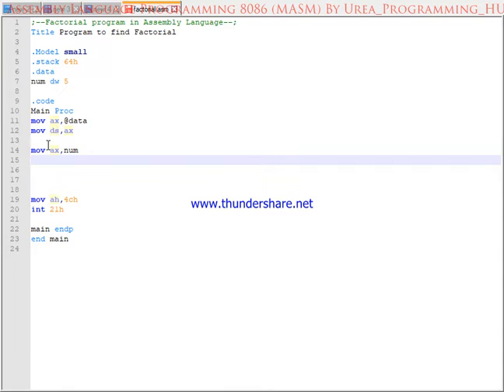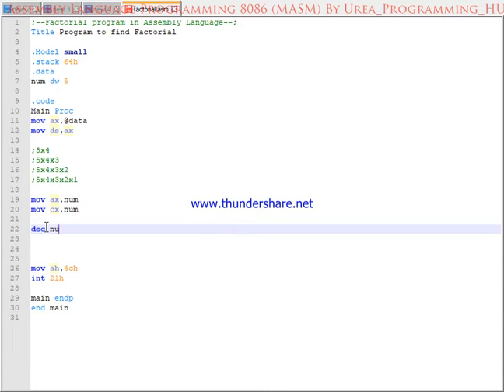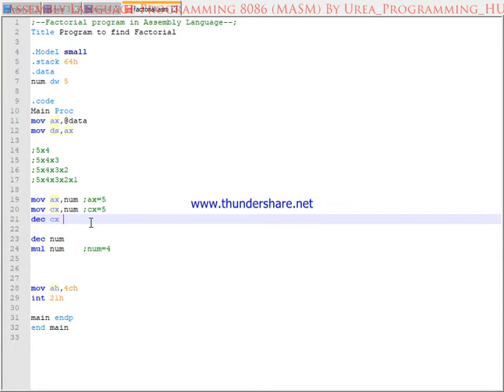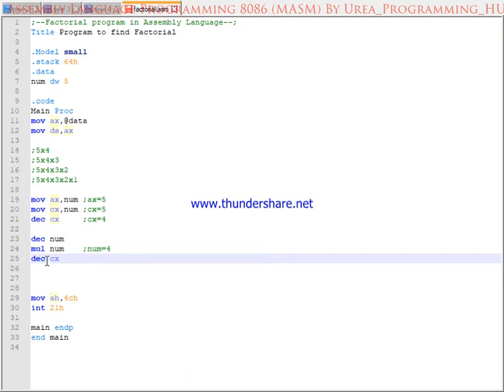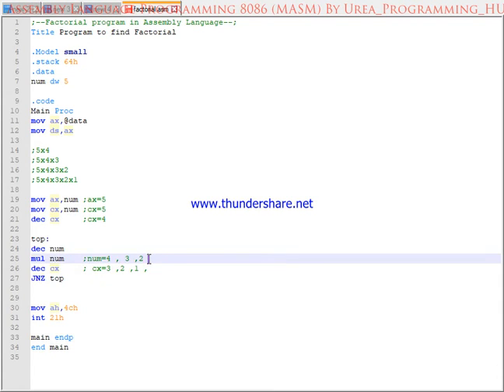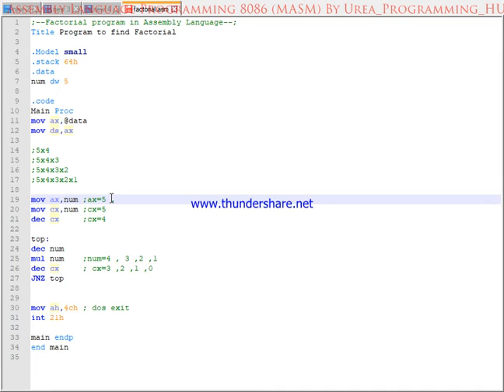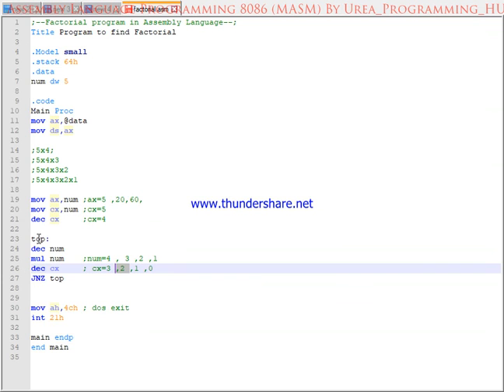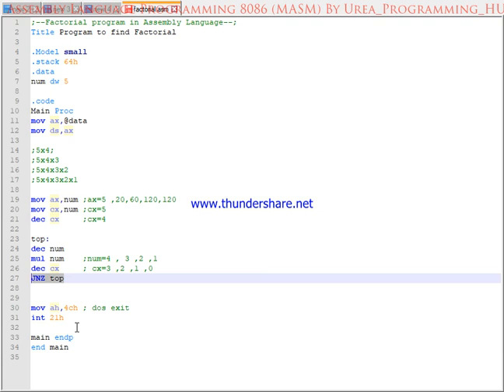Assembly Language 8086-Lec#1-Program to Find Factorial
Assembly Language Programming 8086 (MASM)
A simple and Detailed program to find factorial.